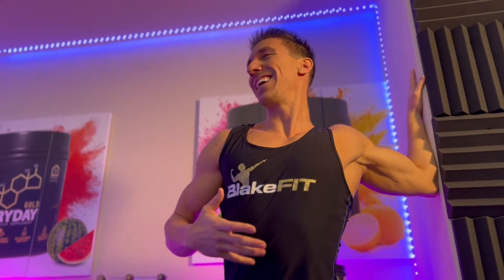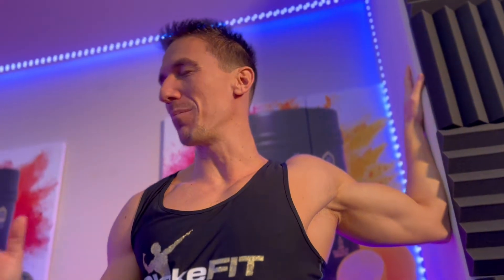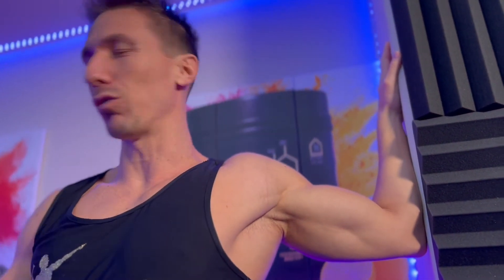Pro Tip #43 Chest stretch - 90 degree wall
My favorite chest stretch places the elbow on a wall at chest height with a 90 degree bend. Open up your chest away from your elbow to increase the stretch.